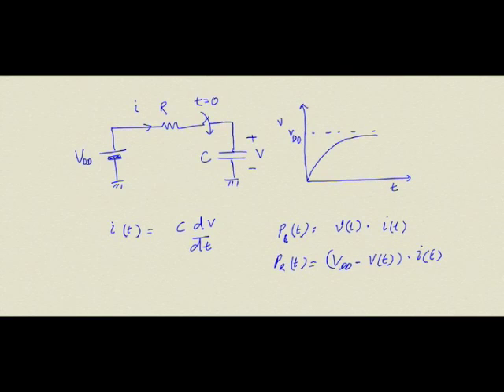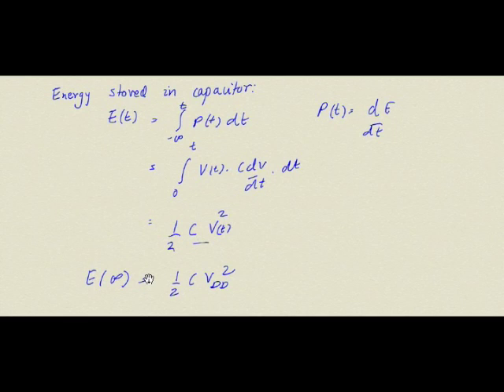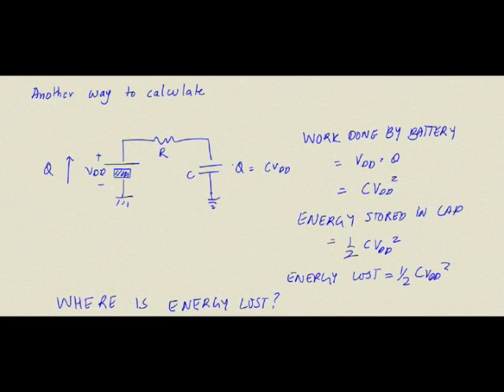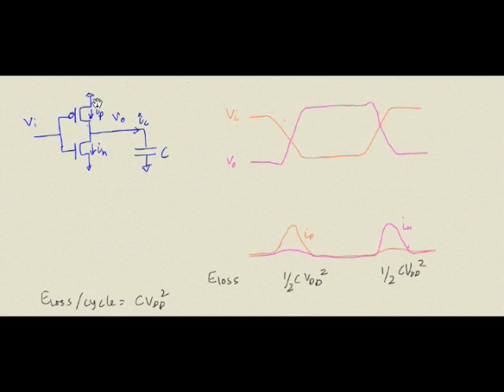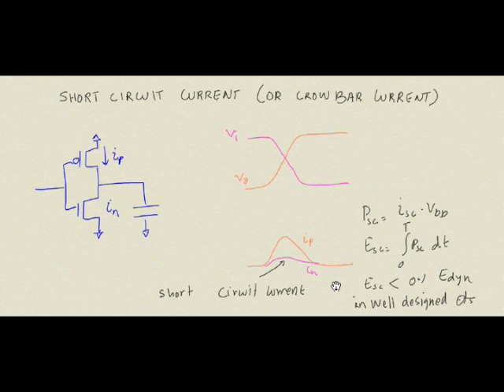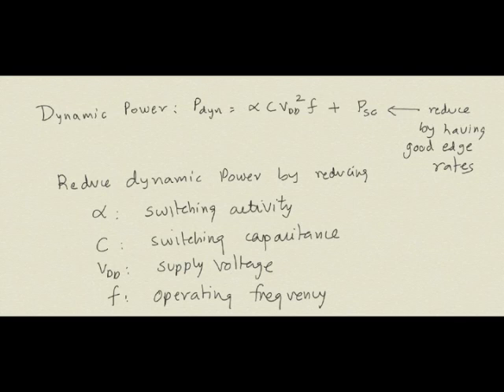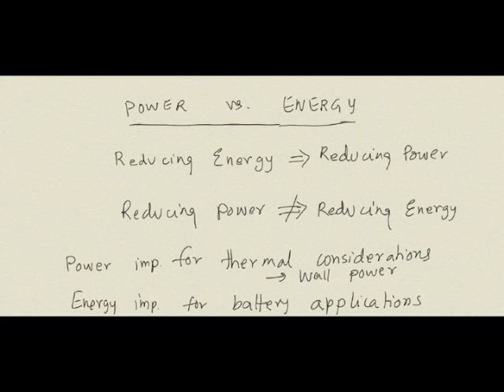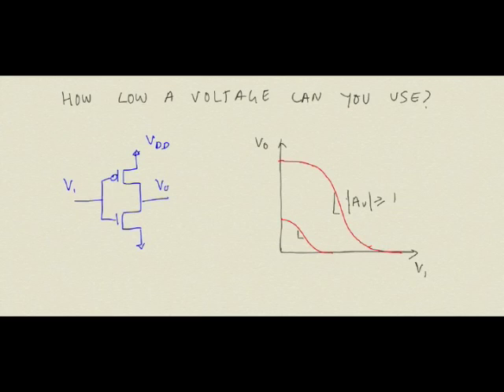E0 284 Power Basics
CMOS Power dissipation and minimum voltage operation